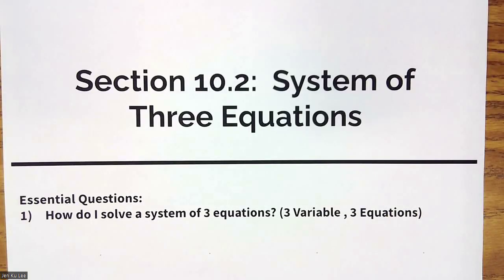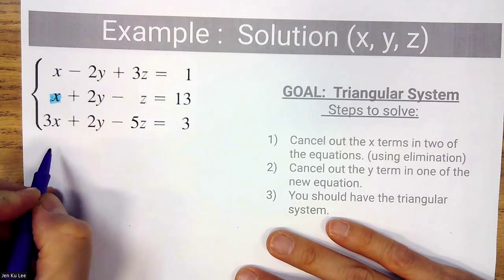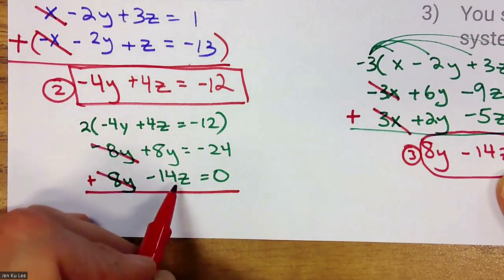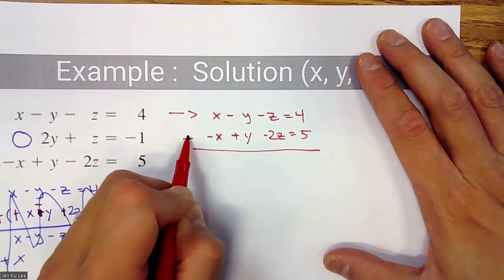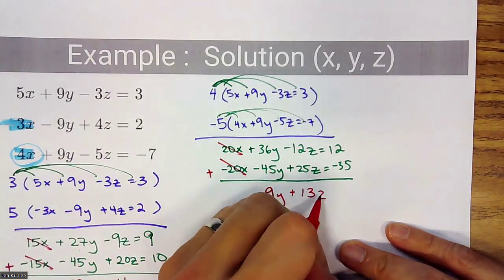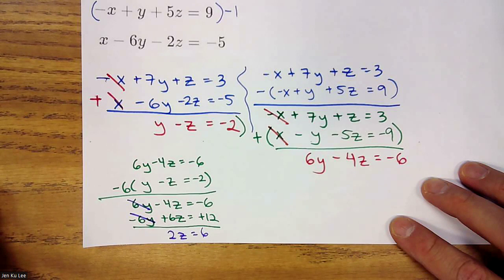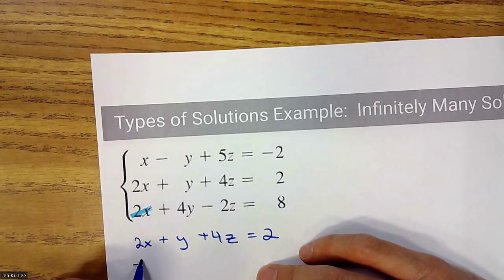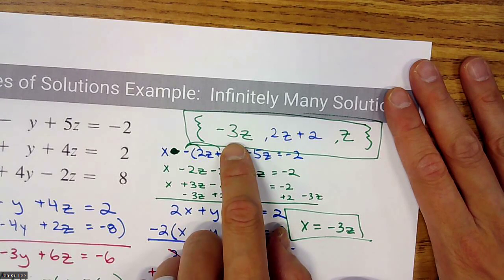Systems of 3 Equations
Overview of how to solve a system of 3 equations with 3 variables (x,y,z) using elimination